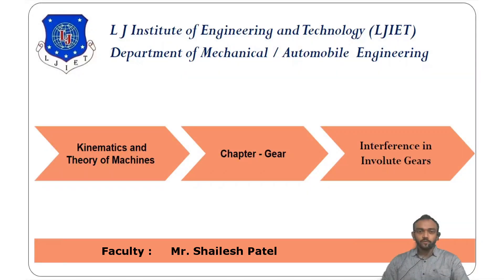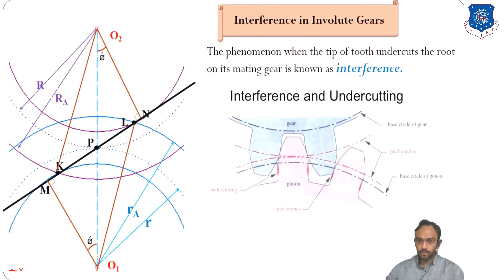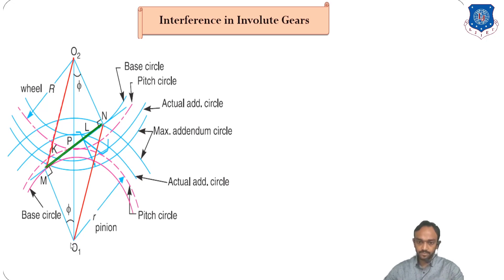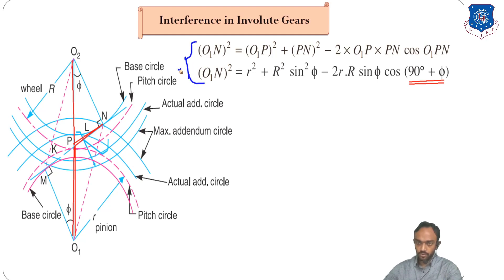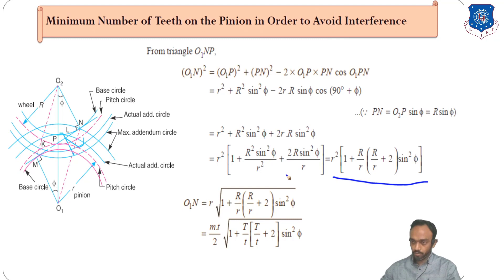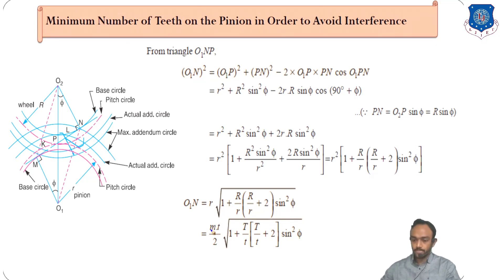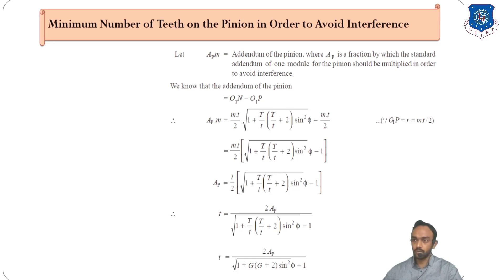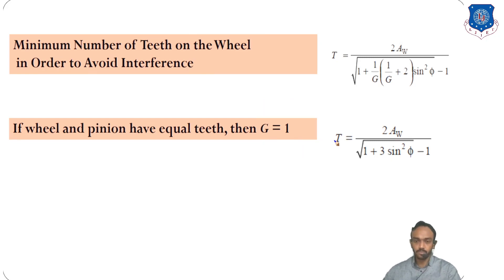L 18 Minimum No of Teeth To Avoid Interference | Kinematics and Theory of Machine | Mechanical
Next Lecture
L 19 Numerical of No of Teeth To Avoid Interference | Kinematics and Theory of Machine | Mechanical